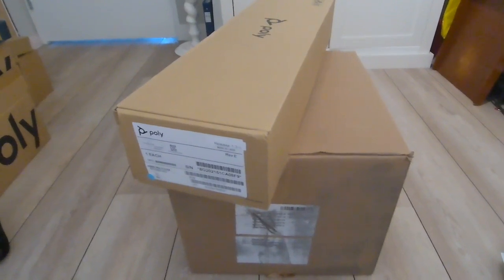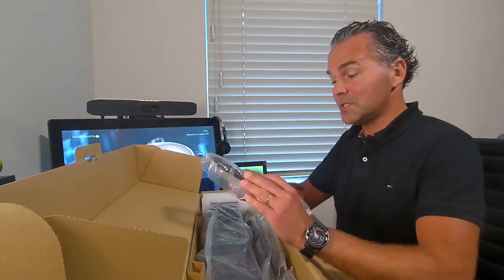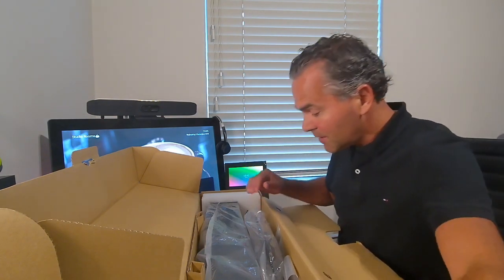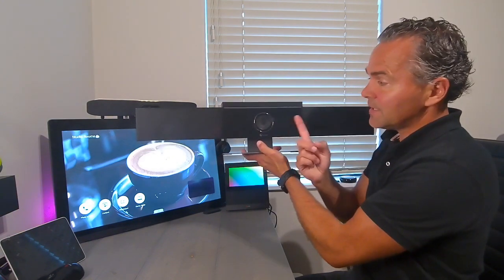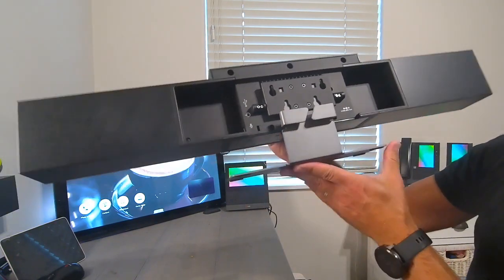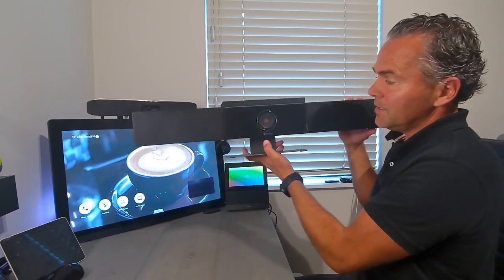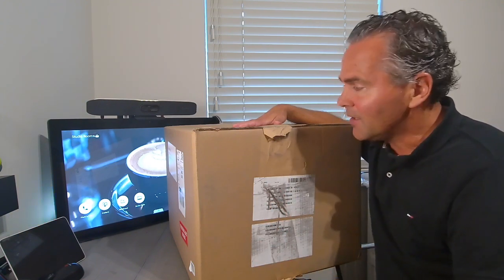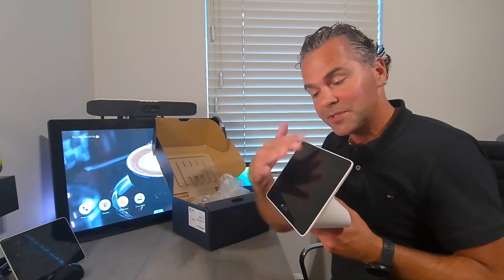☕Tech🛠 Unboxing MTR for Windows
☕ Tech 🛠 break shows you the unboxing of MTR for Windows including Poly Studio USB all-in-one. Next videos to come are the installation, first time setup and final experience of Poly G Series for Teams Meeting Rooms.